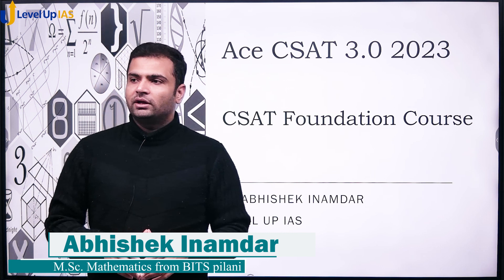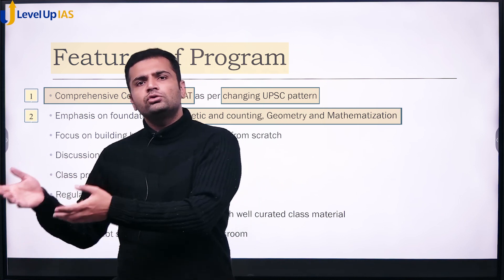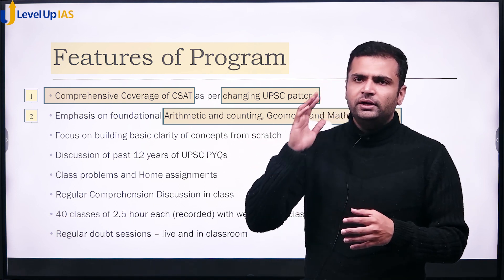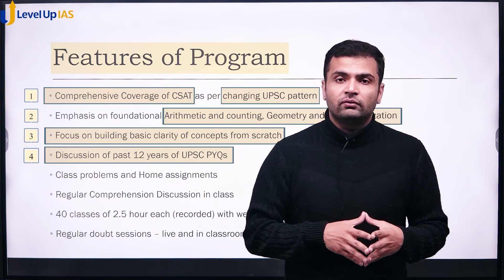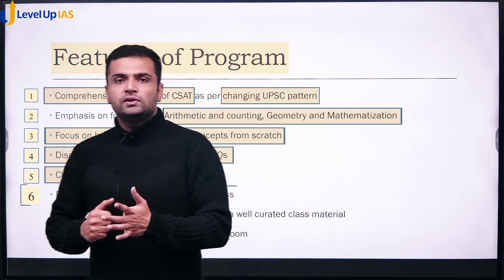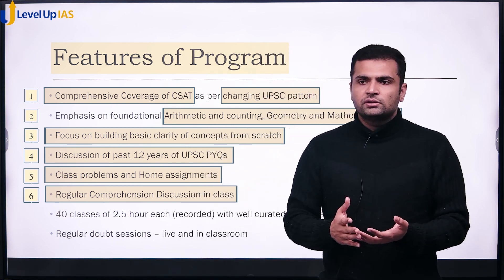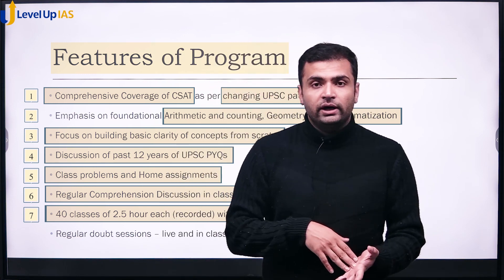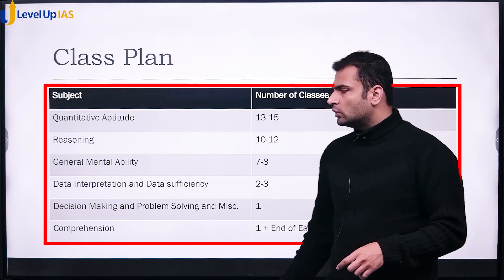ACE CSAT Foundation Course 2023 by Abhishek Inamdar | Full Course at ₹1999/-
ACE CSAT Foundation Course 2023 | Full Course at ₹1999/-

ACE CSAT 2023 (A CSAT Foundation Course For 2023)
By Abhishek Inamdar (M.Sc. Mathematics from BITS Pilani)
👉5 mains 3 UPSC interviews
👉150+ in CSAT in each prelims

Features:👇
👉Comprehensive Coverage as per the latest UPSC pattern
👉Emphasis on Foundational Arithmetic, Geometry and Mathematisation
👉Focus on Basic Clarity of Concepts
👉Regular Comprehension Discussion in Class
👉Discussion of 12 years of UPSC PYQs
👉Home assignments
👉 Well-curated class material
👉Weekly Doubt Solving Sessions through Zoom
👉Course is available in recorded mode only
👉Lectures can be watched twice only
👉All the lectures will be provided to you at once.
LevelUp IAS is India’s No.1 Institute for UPSC Civil Services Exam Preparation.